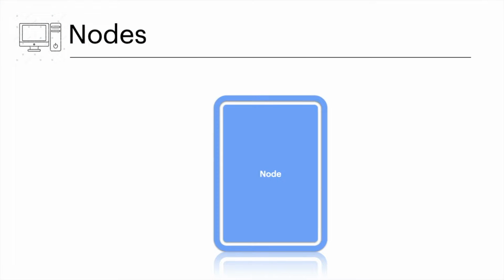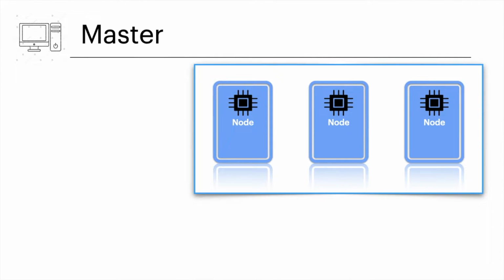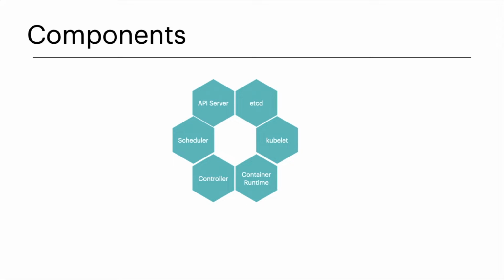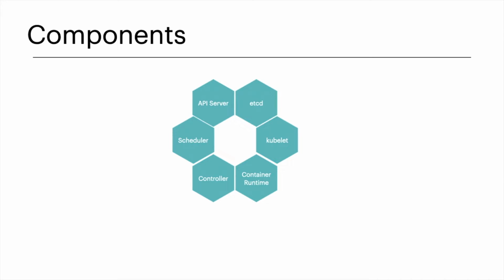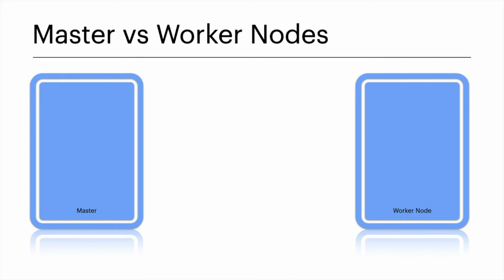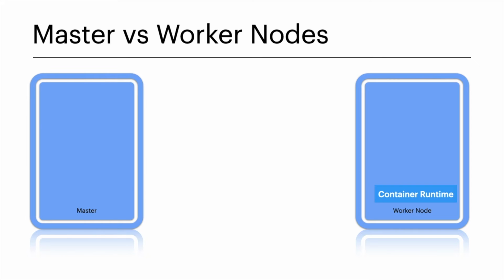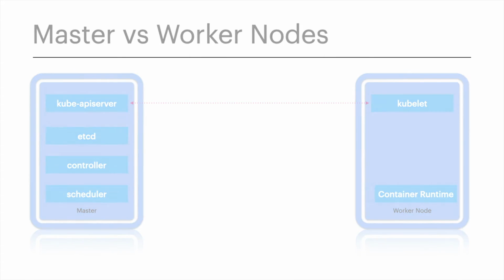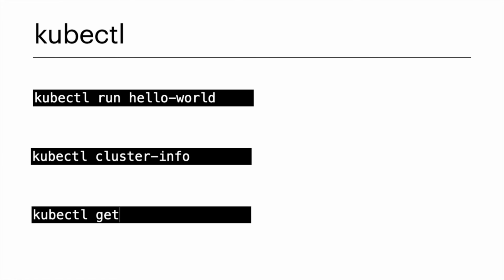Kubernetes Architecture | CKAD | CodeVish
Hello everyone, Welcome to the video. In this video, we will discuss about 'Kubernetes Architecture'. We will cover below topics:
1. Kubernetes Architecture✅
2. Nodes
3. Cluster
4. Master
5. Master vs Worker nodes
6. kubectl introduction

Background music: Warm Memories - Emotional Inspiring Piano by Keys of Moon